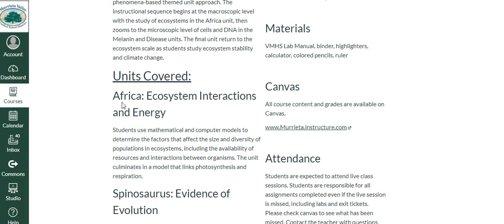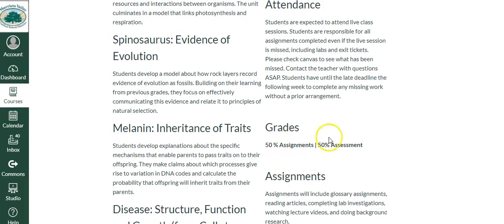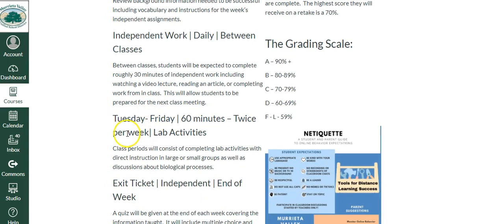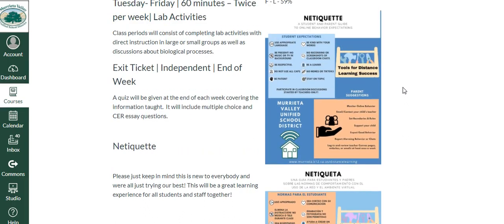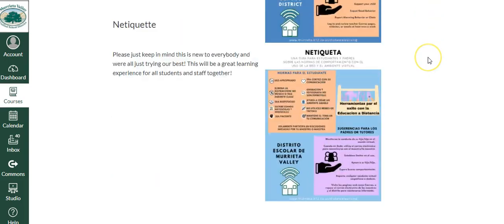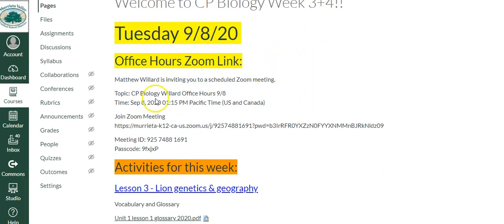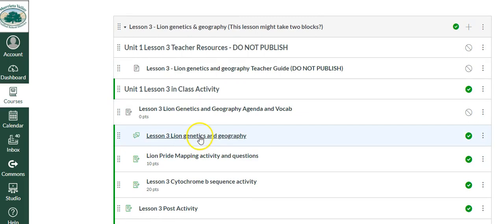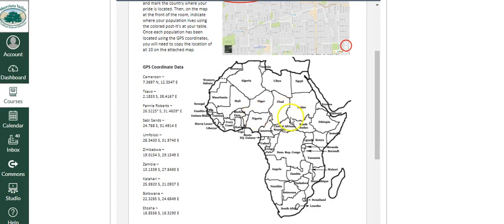BTSN 2020 - Willard, Matt - CP Biology